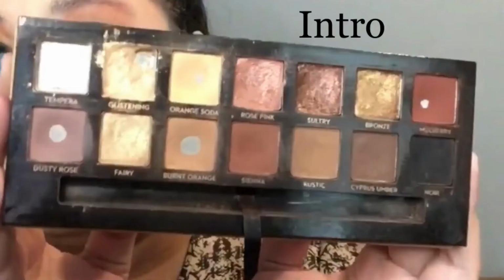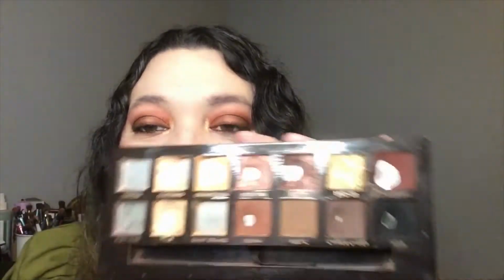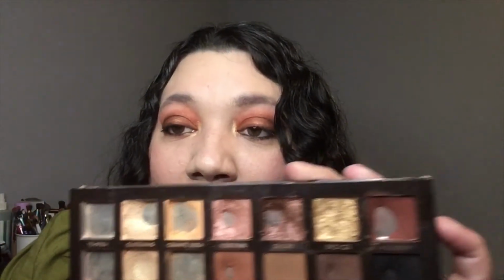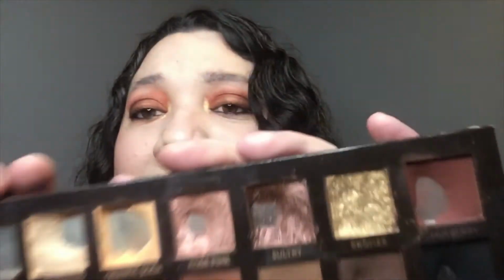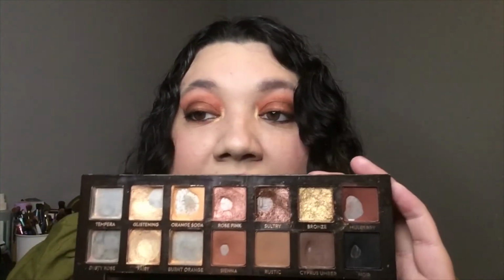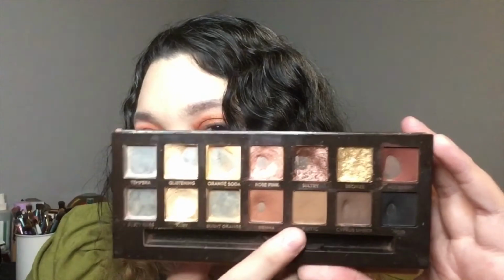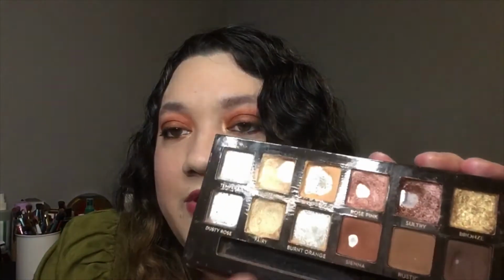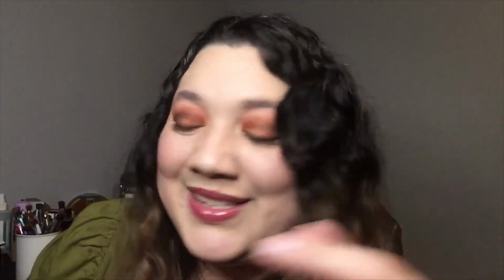PTP Progress | Soft Glam